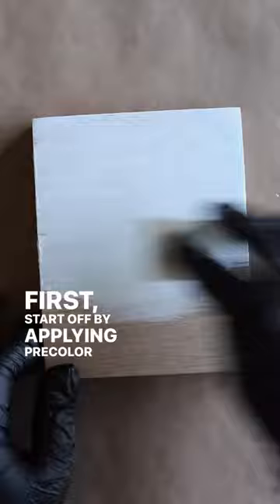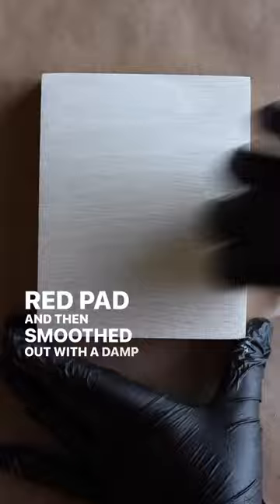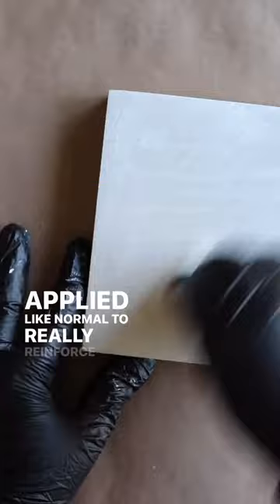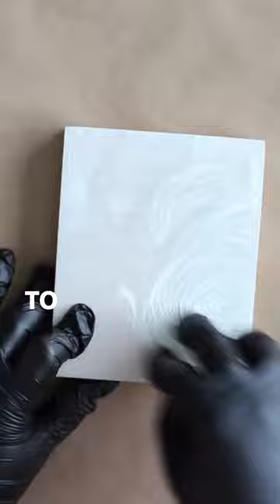Learn how to create a bright white wood finish!